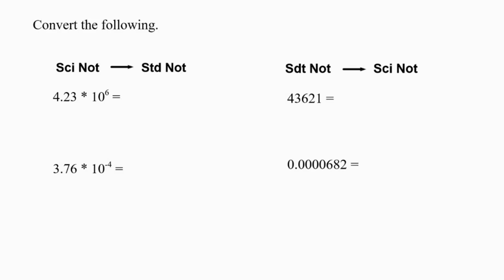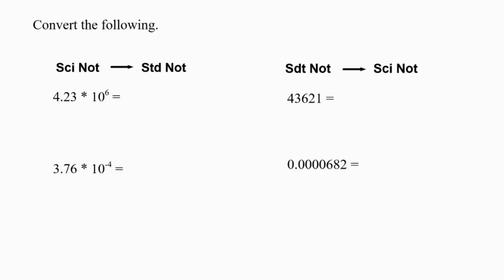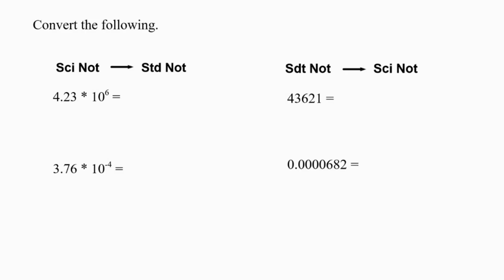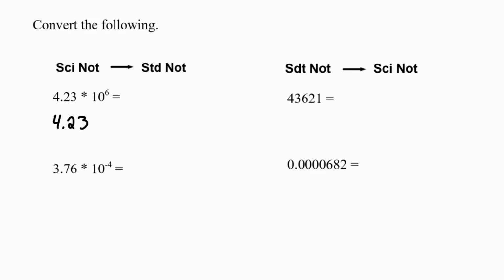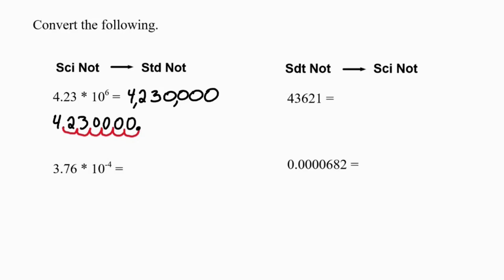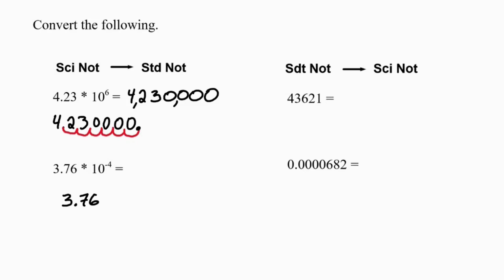1.3.5 - Convert from Scientific to Standard Notation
1) Introduction Unit.
        1: The Metric System
        2: Scalars vs Vectors
                2 - Why do we use Scientific Notation
                3 - Understanding Exponents
                4 - Rules for Scientific Notation
                5 - Convert from Scientific to Standard Notation        ← you are here
        3: Standard & Scientific Notation

2) Kinematics Unit.
        4: Motion Diagrams
        5: Deriving Kinematic Equations
        6: Linear Motion - On the Ground (x-axis)
        7: Free Fall (y-axis)
        8: Projectile Motion